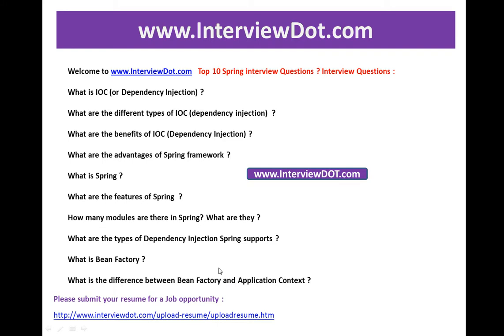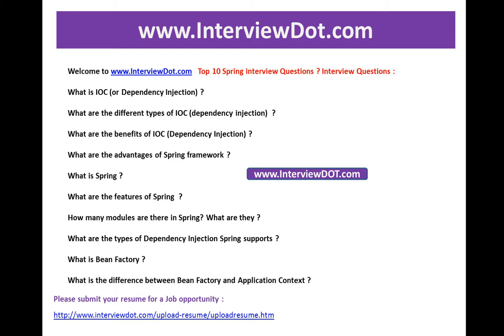Top 10 Spring interview questions important spring interview questions